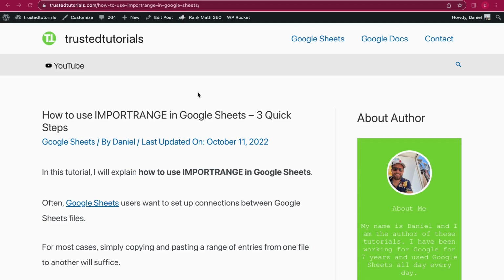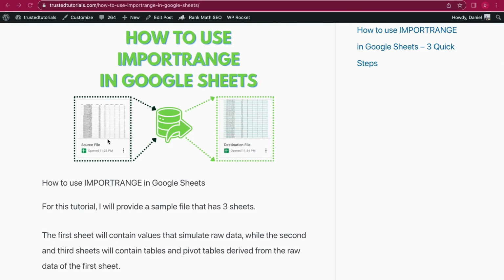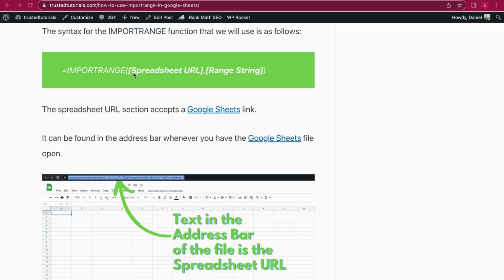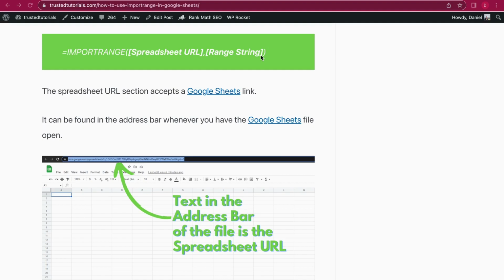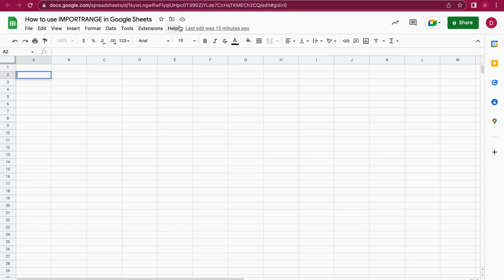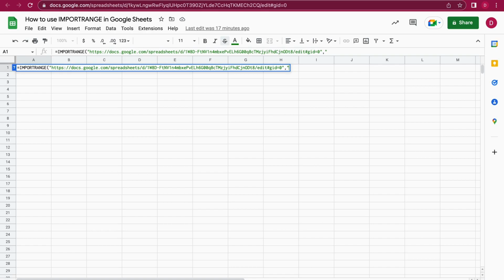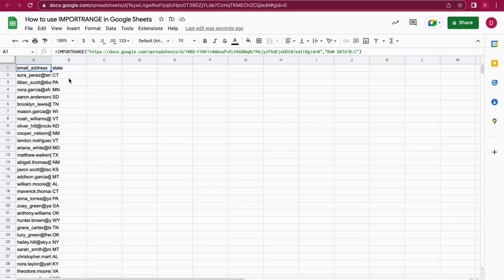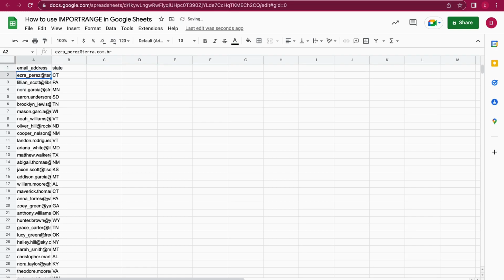How to Use IMPORTRANGE in Google Sheets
In this tutorial, I will show you how to use IMPORTRANGE in Google Sheets.

IMPORTRANGE can be used to import data from one Sheet or File to another Sheet.

Instead of copying and pasting in Google Sheets, this method will allow to connect two Google Sheets documents and will pull data automatically from one sheet to the other.

Read the in-depth article about how to use IMPORTRANGE in Google Sheets